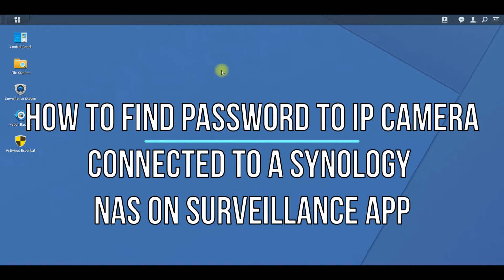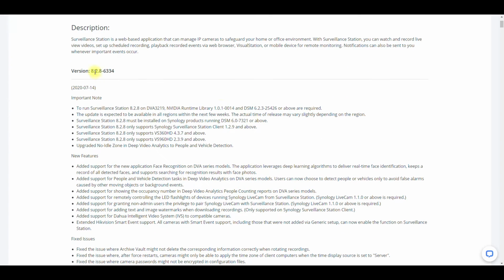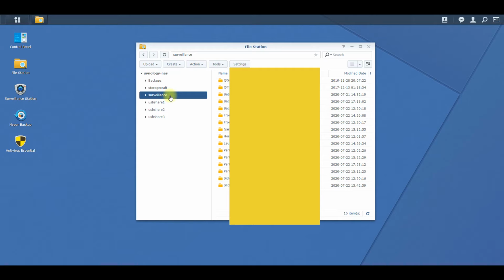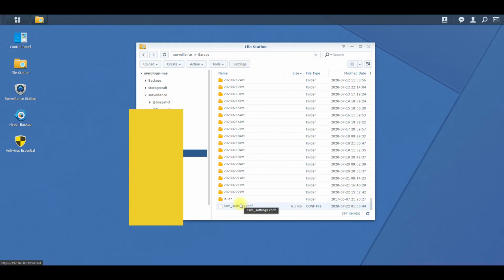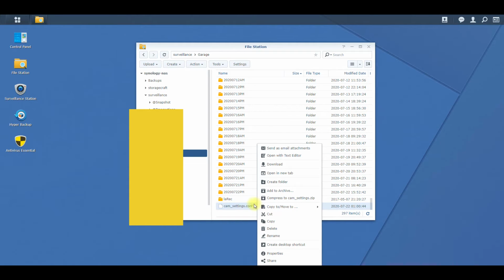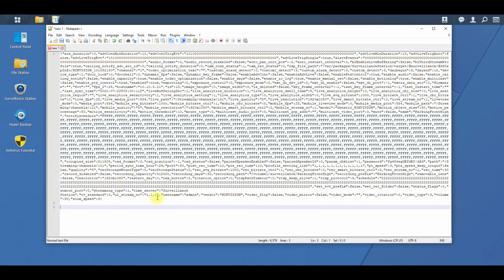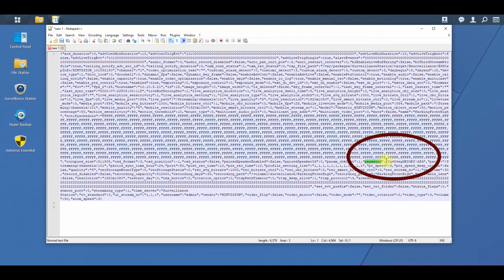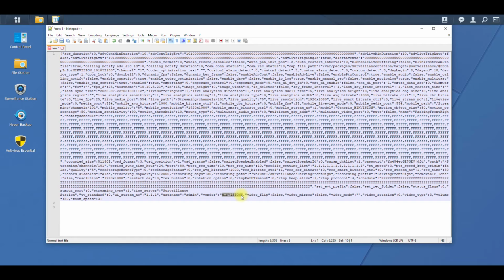How to find password to IP camera on Synology Surveillance App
This video I show you how to retrieve lost password to IP camera linked to Synology Surveillance App.

Synology 8 Bay NAS
Synology 4 bay NAS
Synology 4 Bay Deep Learning NVR